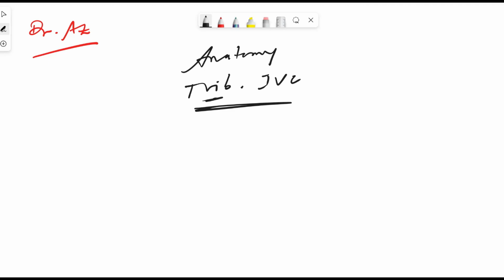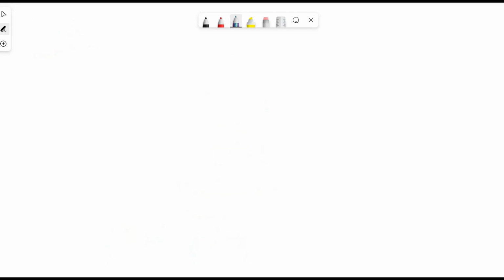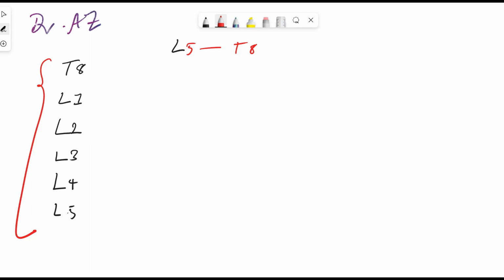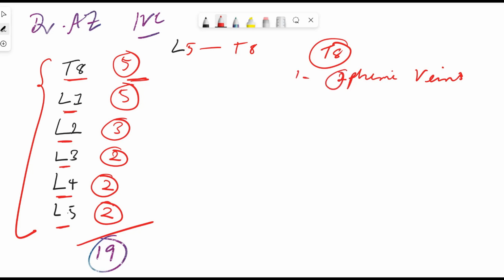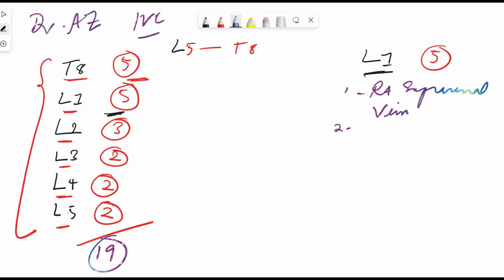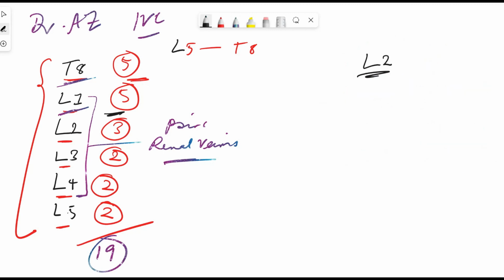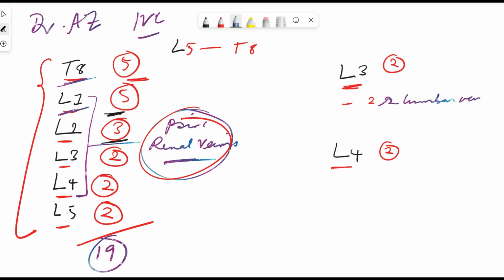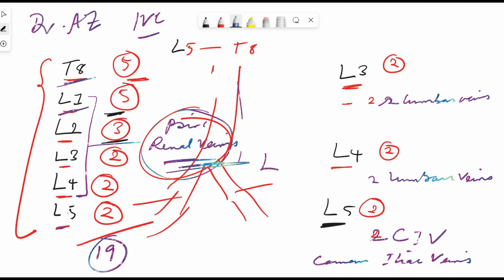Tributaries of the IVC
MRCS B Exam